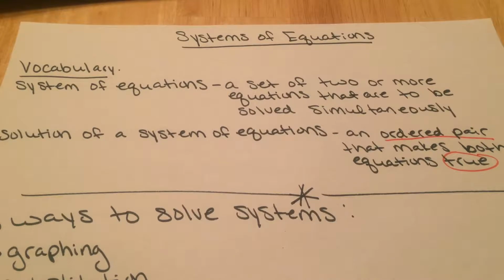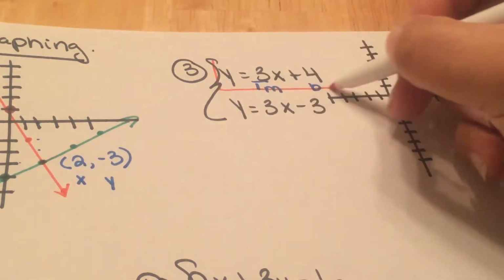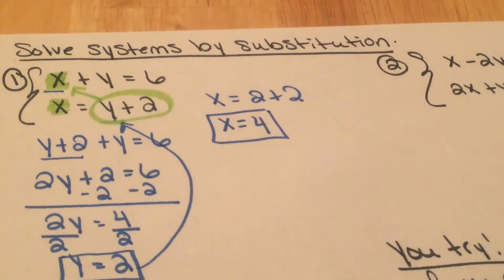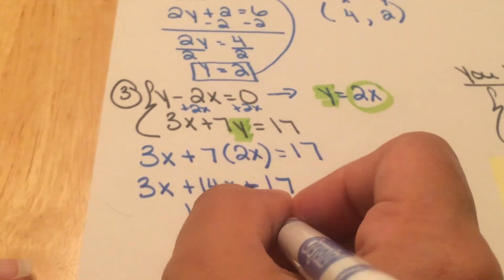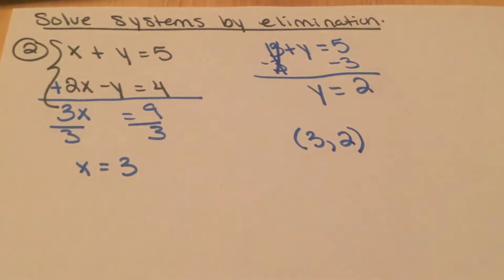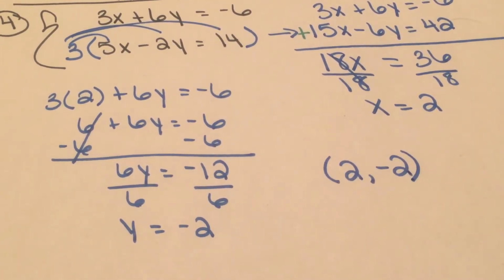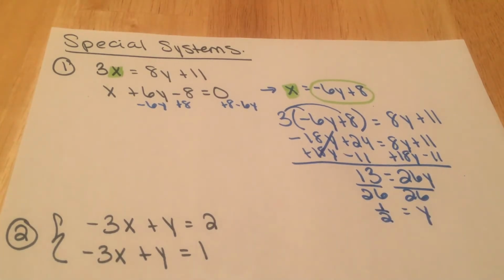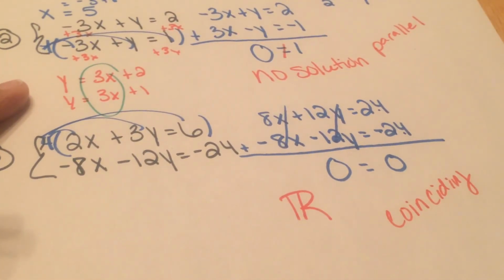Systems of Equations